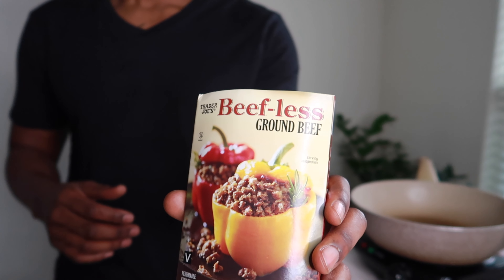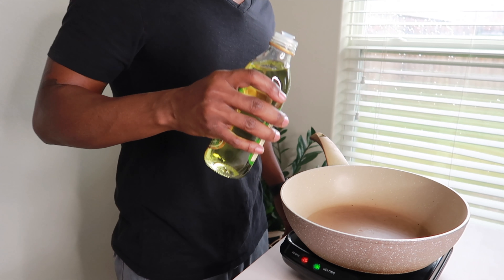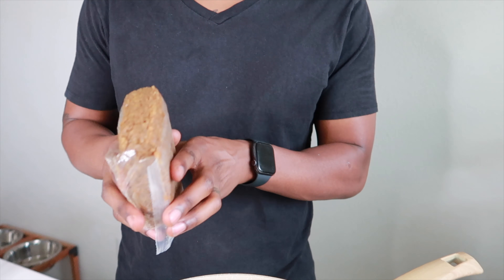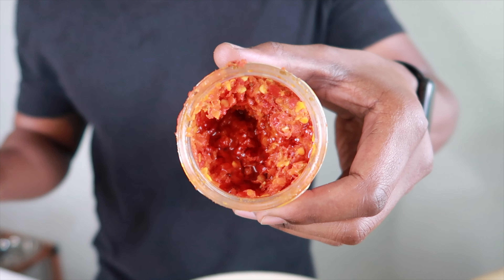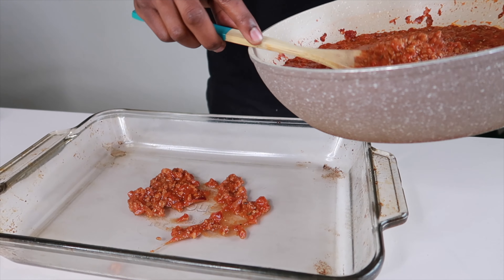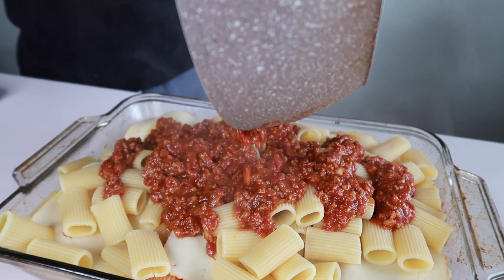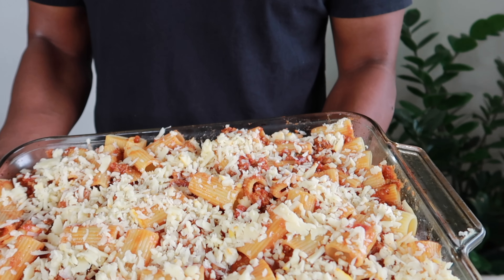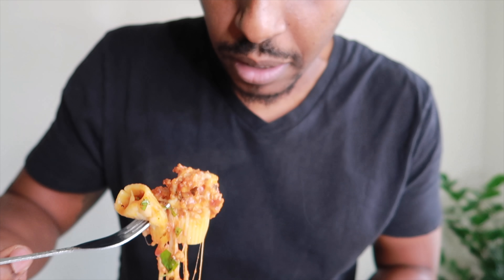Baked Ziti Pasta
Today we are making the cheesiest baked Ziti I have ever made. I am so impressed with the Muenster cheese and the Bolognese sauce combination it is so flavorful.

all you will need is:

Bolognese sause
1 1/2 cup Muenster cheese
1/2 Onion
1 table spoon Garlic